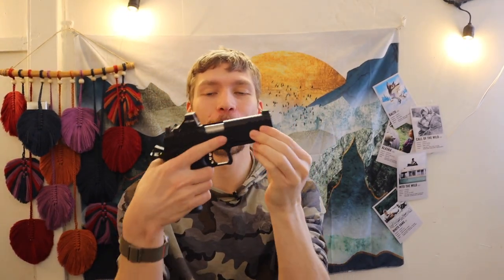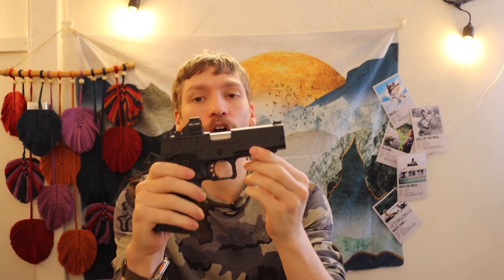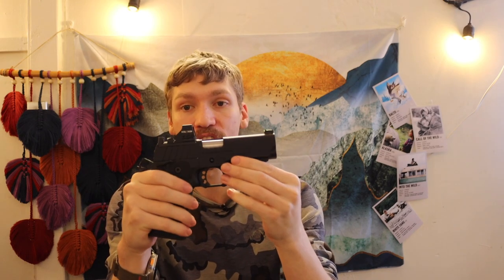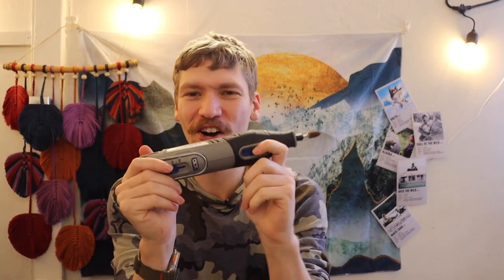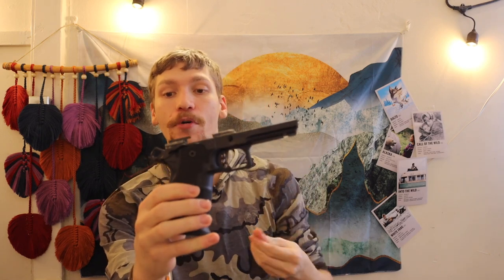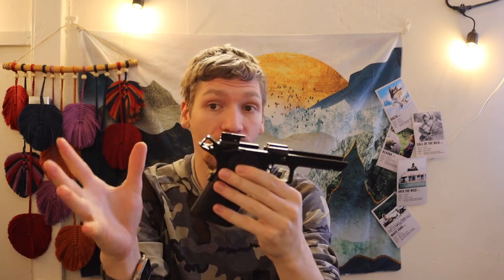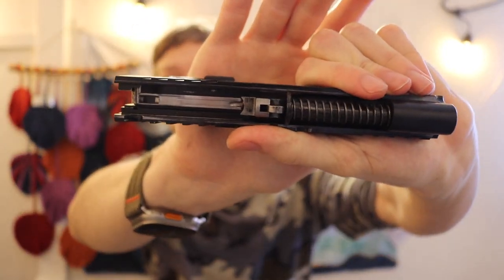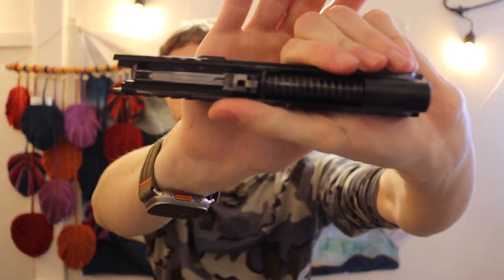Can You Bulletproof The Springfield Prodigy?!?! (YES!)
Can you make a Springfield Prodigy 100% Reliable? Yes, in this video we are breaking it down piece by piece on what needs to be shown attention to make this thing bulletproof.